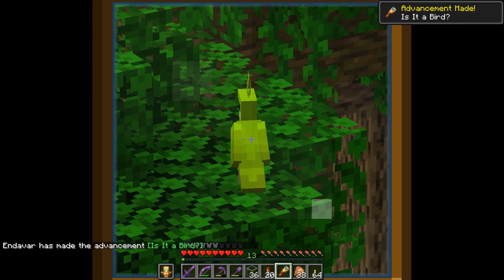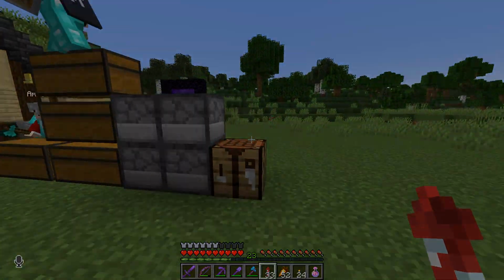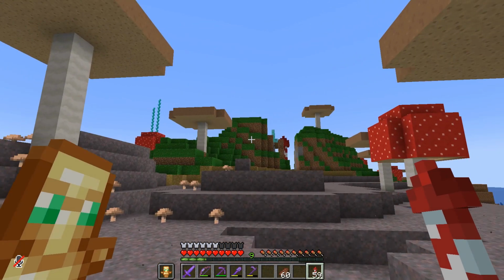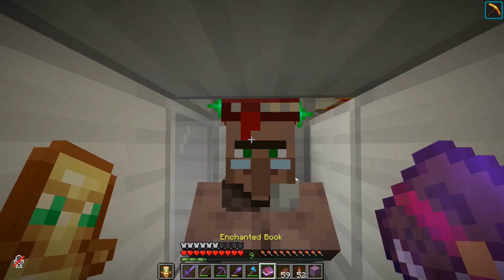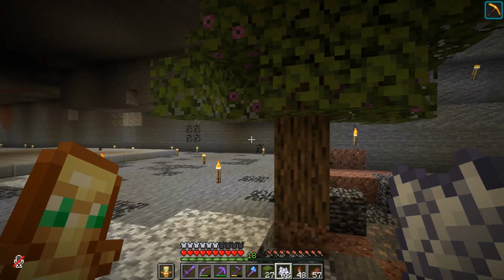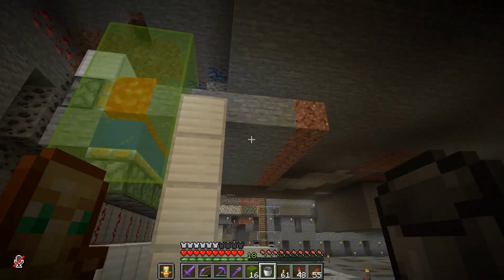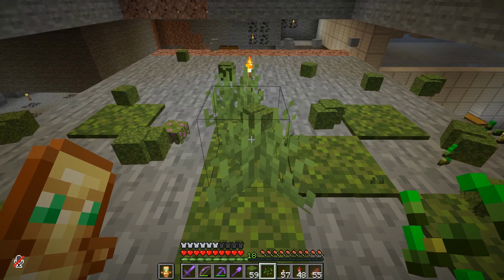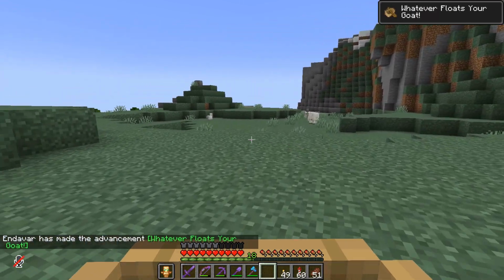RambleCraft S1E33 - Advancement Hunting [Minecraft 1.17 SMP]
In this episode of RambleCraft we try and get some of the many new advancements in minecraft 1.17, also start farming moss blocks and dripstone.